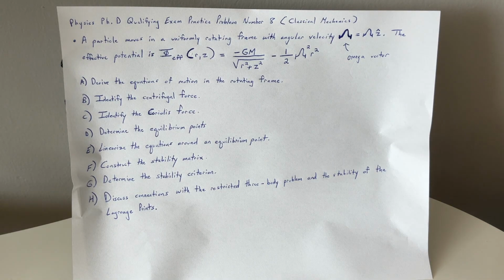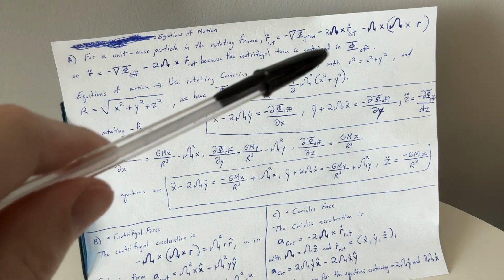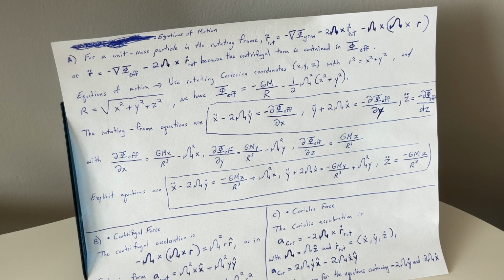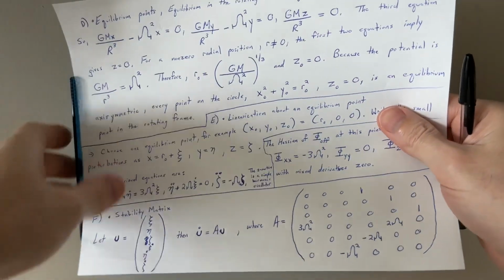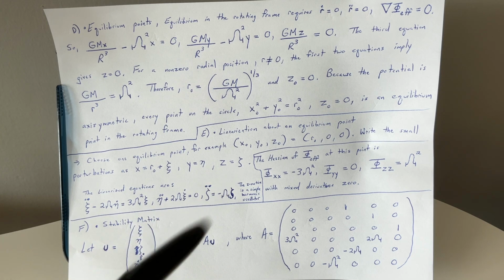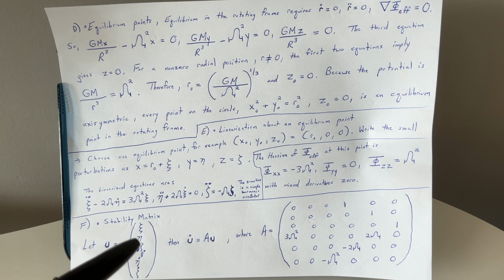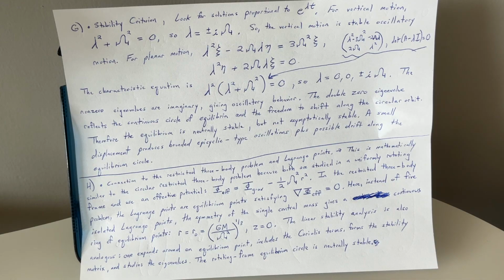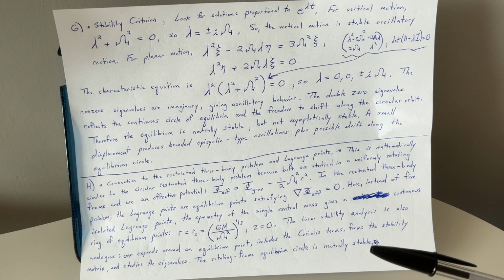Physics Ph.D. Qualifying Exam Practice Problem Number 8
Classical Mechanics- Equations of motion, centrifugal force, Coriolis force, equilibrium, linearization, stability, and connections.